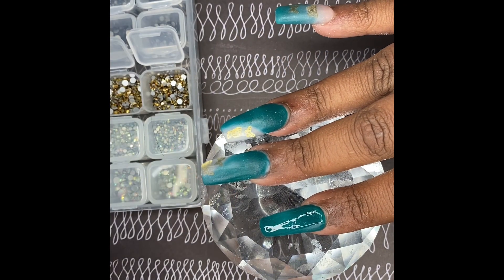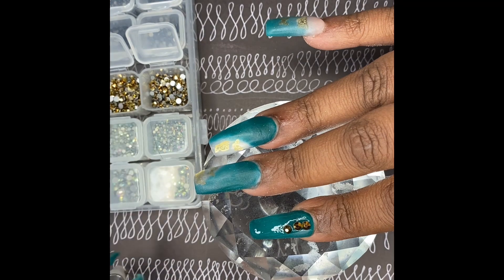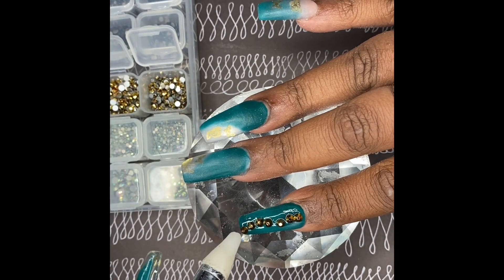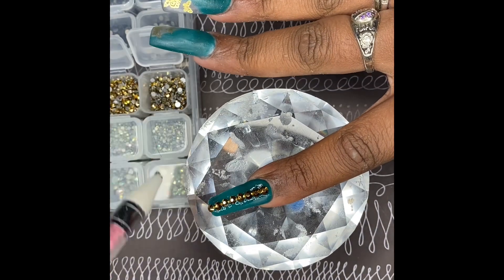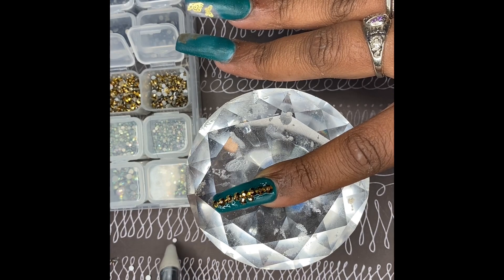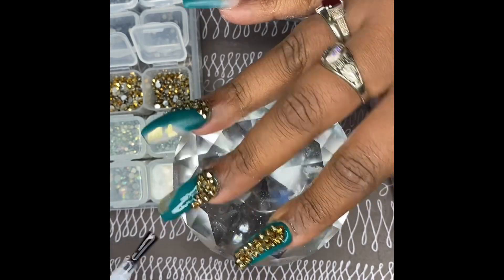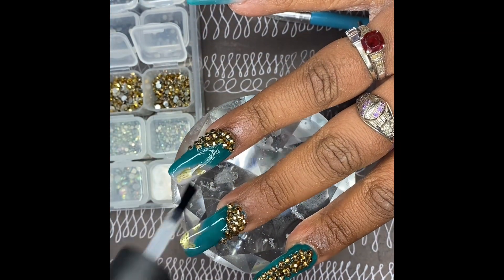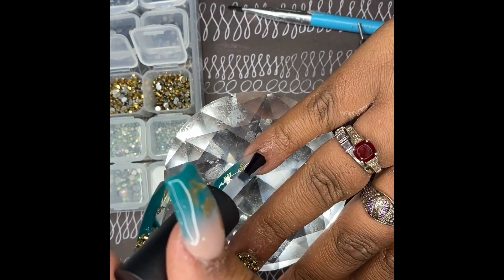Nail reveal | Square nails | Forest green | bling | not a tutorial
Hello, my name is Future B. Today I am too costing a set of forest green nails. These blingy square nails and have encapsulated butterflies and negative space. I hope you enjoy.